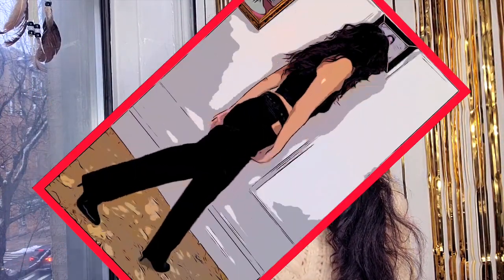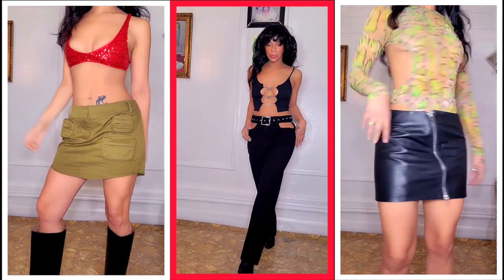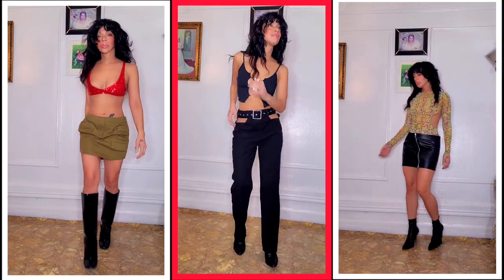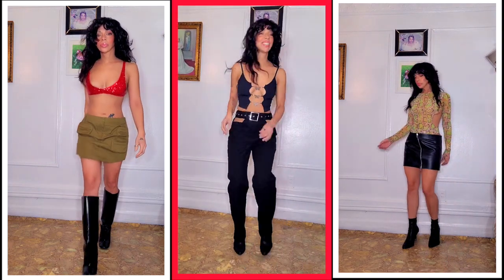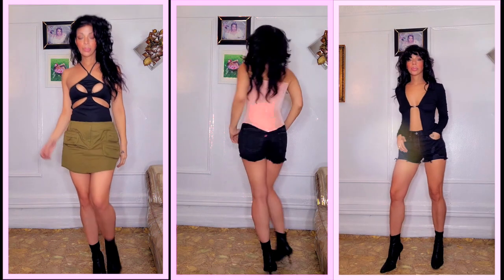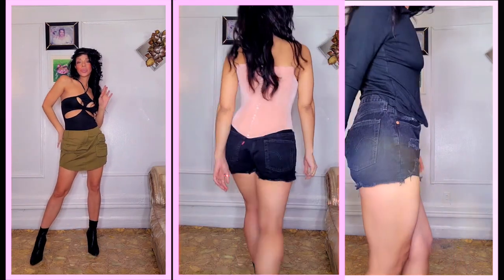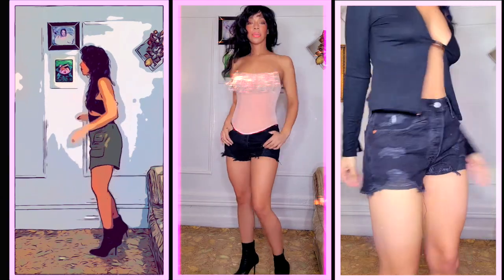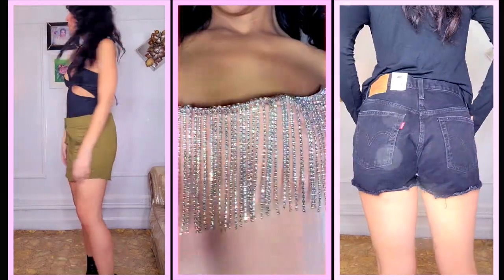I Just Spent $1000 At Revolve Haul... You Won't Believe What I Got!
I Just Spent $1000 At Revolve... You Won't Believe What I Got! First Look at Spring 2023  My 1st Revolve Haul. I love Revolve and the pieces I got for Spring 2023 are to die for..

/ daisytaveras​​​.

I will list items shortly